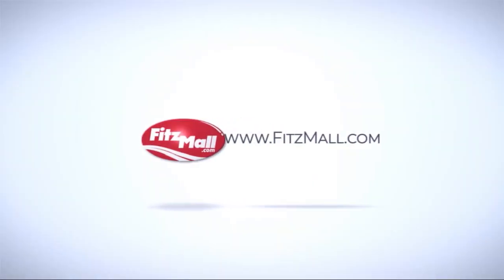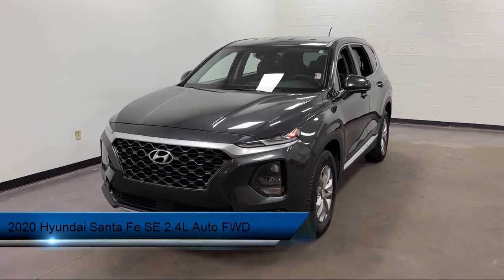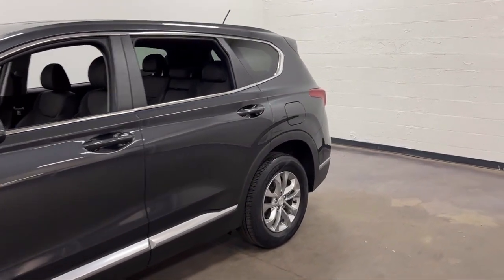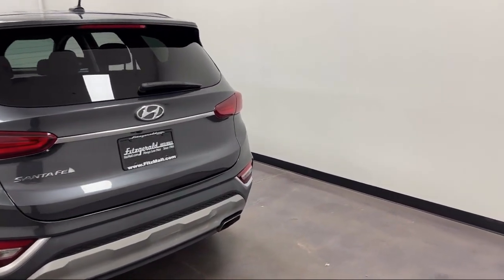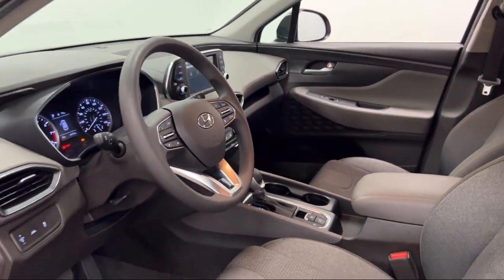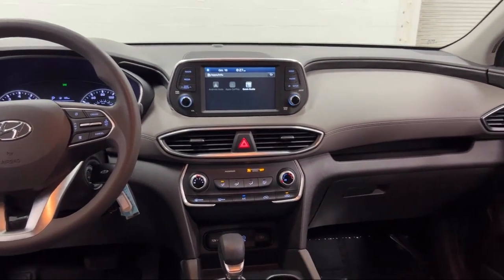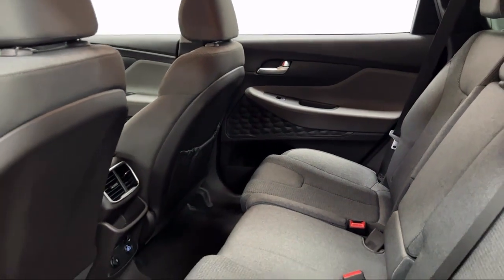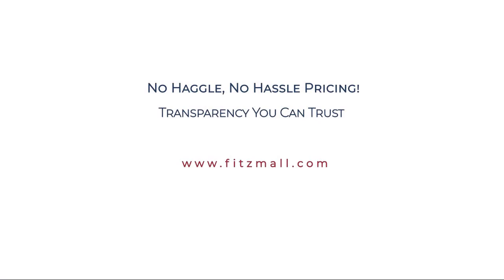2020 Hyundai Santa Fe SE 2.4L Auto FWD Rockville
2020 Hyundai Santa Fe SE 2.4L Auto FWD - Stock Number: VP22751 - VIN: 5NMS23ADXLH222751.